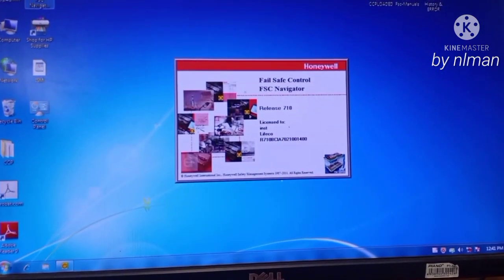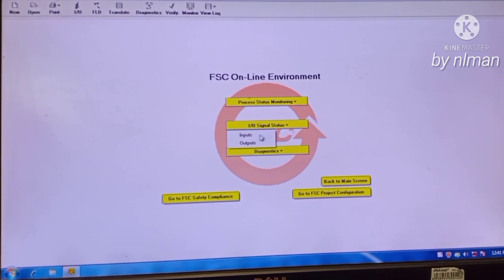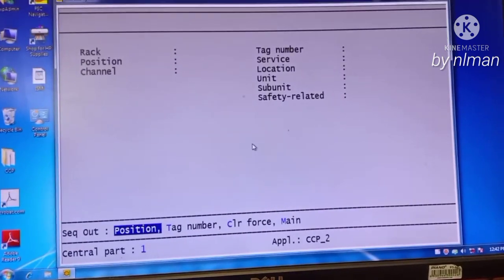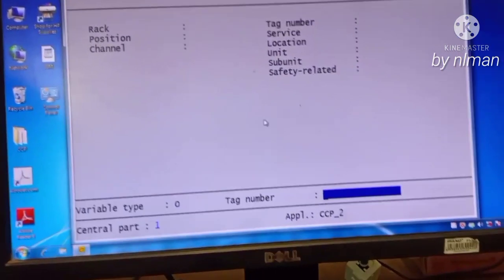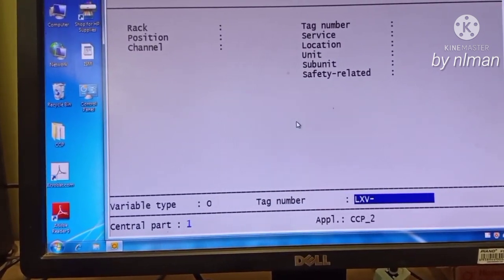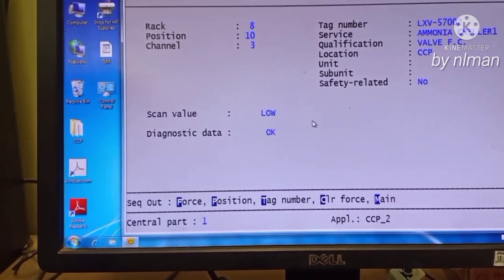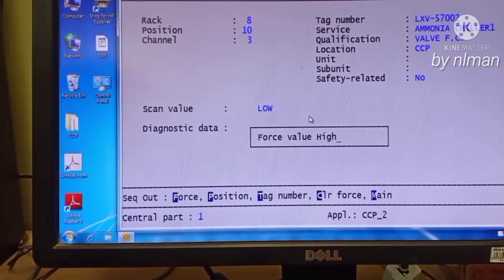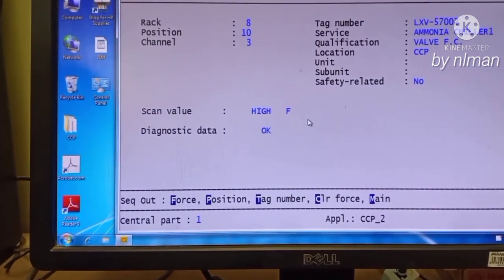Oil & Gas Maintenance: PLC Basics - Output Devices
This channel intend to teach those who wants to learn basic instrumentation.

My objective is to share my knowledge in the field of instrumentation and controls

Dear friends ,

If you want to learn more about this maintenance.